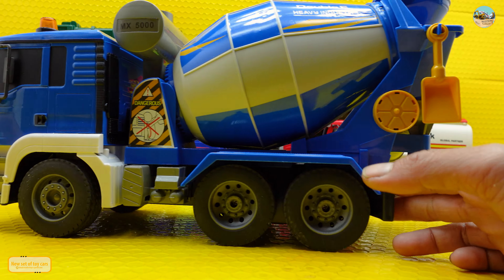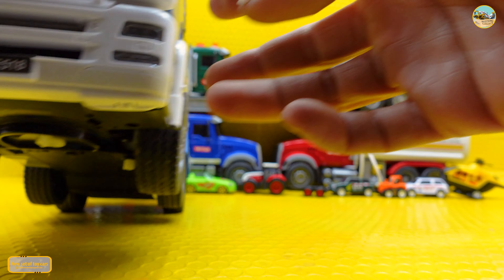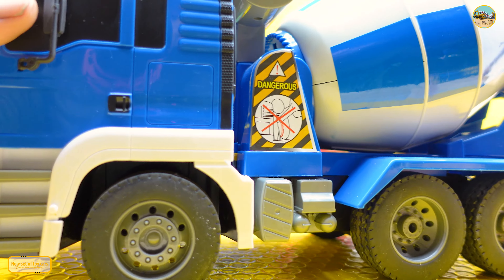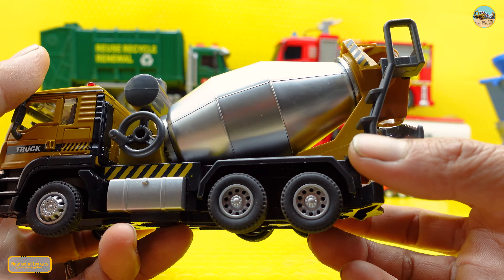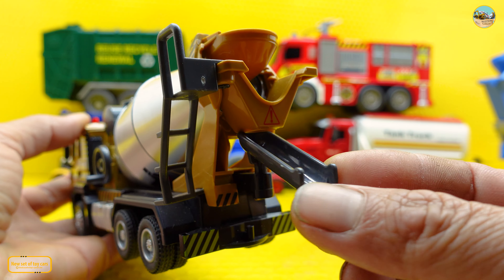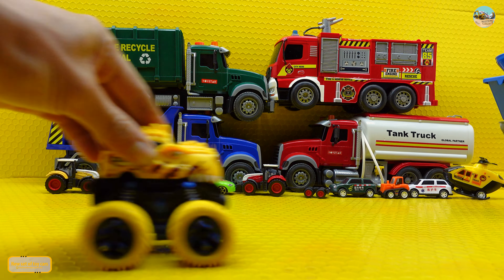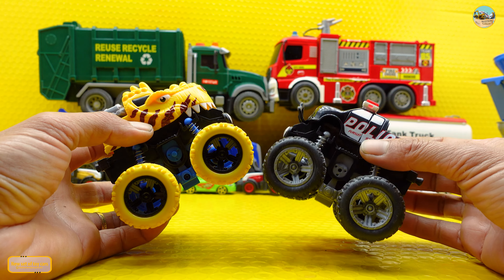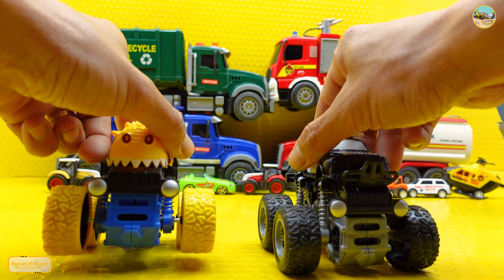Concrete mixer truck, off road vehicle, supercar, garbage truck, fire truck, concrete mixer truck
Welcome to the channel (New set of toy cars). My channel specializes in returning to toy cars, introducing toy cars, trying out the car's operating functions, For example, some cars are as follows: Crane truck, fire truck, excavator, police car, ambulance, benz, truck, contrainer, bulldozer, road roller, race car, off road vehicle, supercar, garbage truck, forklift ,plastic toy car model,metal toy car model,and many other toys...etc. Hope for your support.If the video is of little help to you, please post it. Wish you all the best!
Content in this video: concrete mixer truck, off road vehicle, supercar, garbage truck, fire truck, concrete mixer truck, , police car, dump truck, mini, plane, oil tanker, excavator

lorry videos
train videos
car game
tractors
jcb machine
dustbin
skid steer
recycling
dump trucks
toy garbage trucks
blippi trash truck
excavator toys
bulldozer
dumper
toy trains
toys
trains
car games
car video
tractor
gadi
tractor videos for toddlers
jcb toys
garbage truck blippi
garbage truck toys
crane crane
blippi trucks
garbage truck videos
diggers for toddlers
garbage truck compilation

New set of toy cars